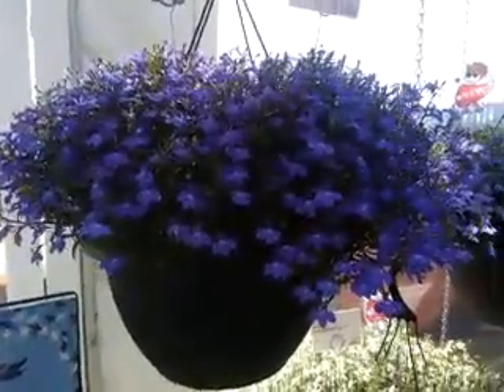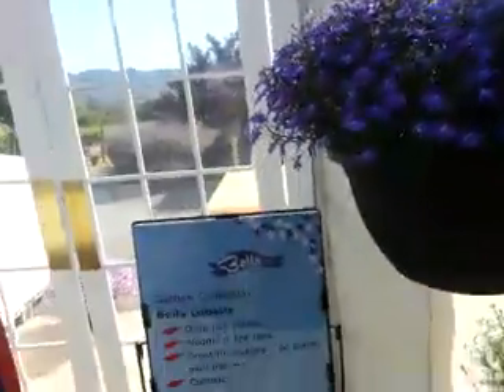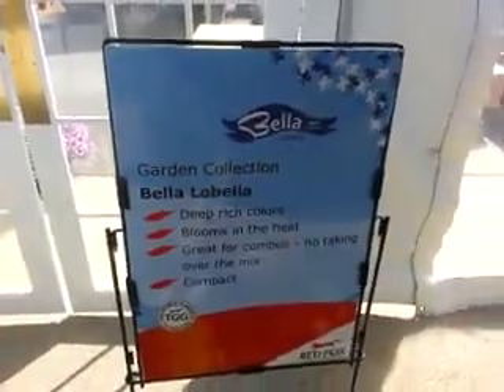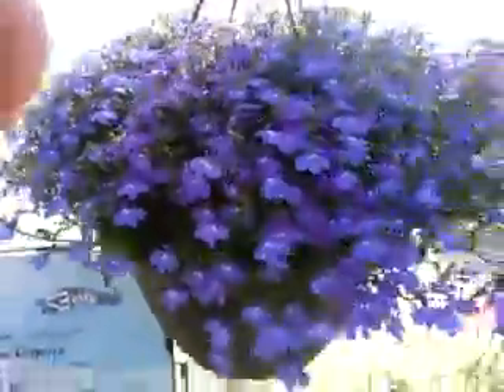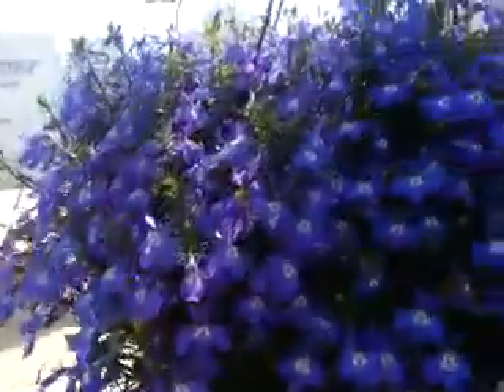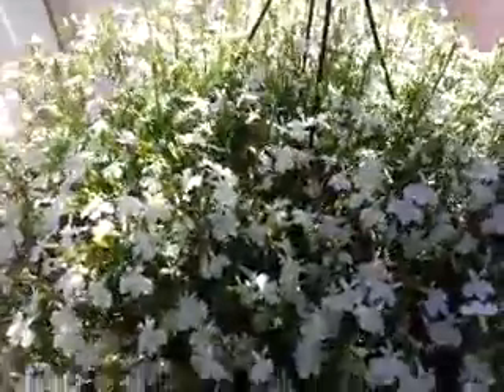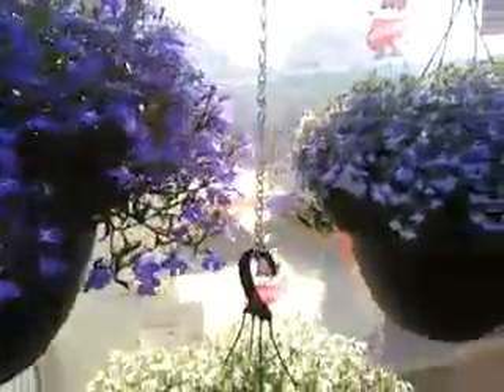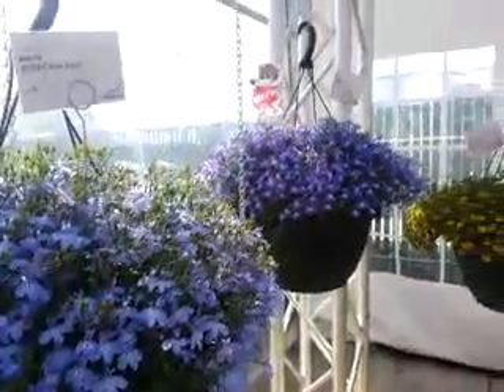2014 Spring Trials: DUMMEN RedFox Bella Lobelia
Bella Lobelia Oceano (2015), Clio, Donna, Bianco.  Deep colors; blooms in heat; compact.